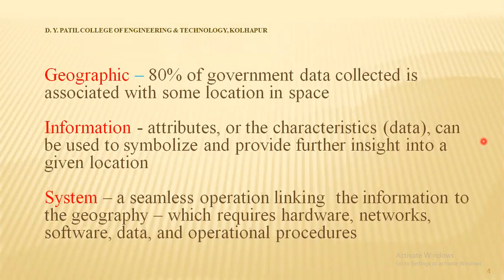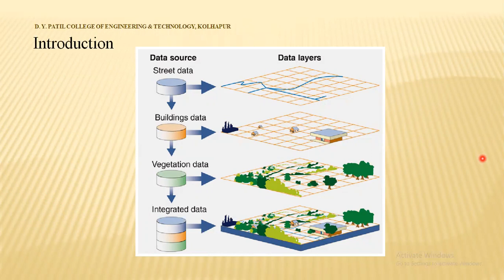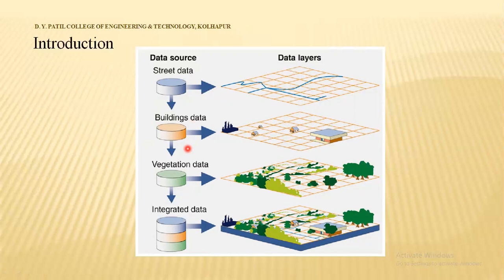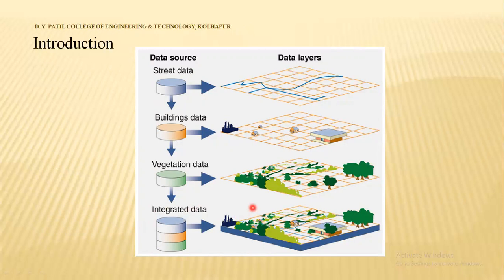GIS Part 1 Introduction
Geographic Information System (GIS)is computer based information system designed to accept large volume of spatial data derived from variety of sources and to efficiently store, retrive,analyse,model and display(output) these data according to user defined specifications.m